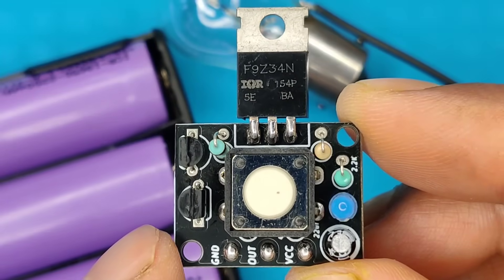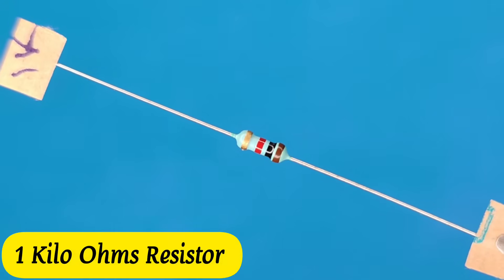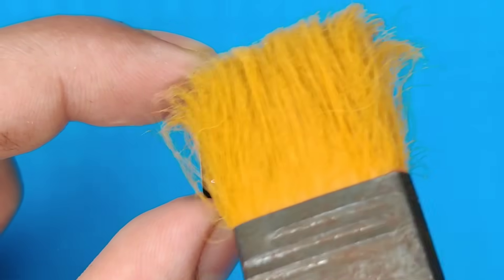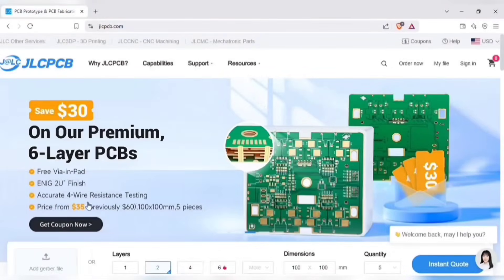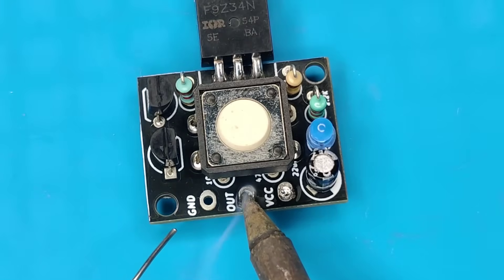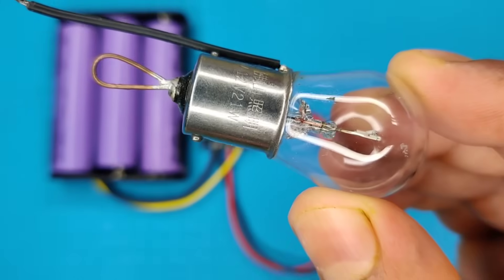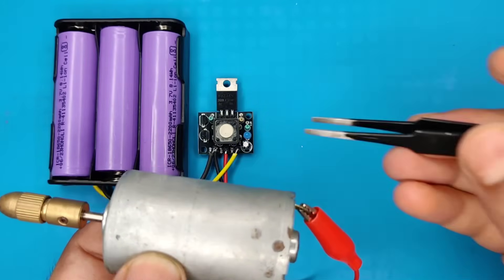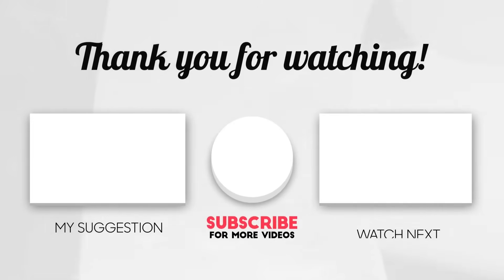Helpful Electronics Project for Beginners & Every Home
In this new electronics project video, I'm showing how you can make your own protection on off device, that can turn your dc 12v electronic device on or off with a single push button and also senses the output for overload or  short circuit and shuts down the output to that device.

Circuit Diagram & PCB layout, Gerber Files

You can download the files and view with gerber viewer, or simply upload on jlcpcb to preview your project.

YOU CAN ALSO JOIN OTHER GROUP